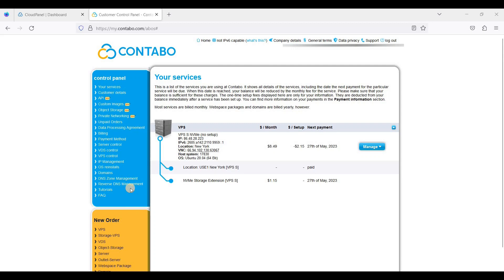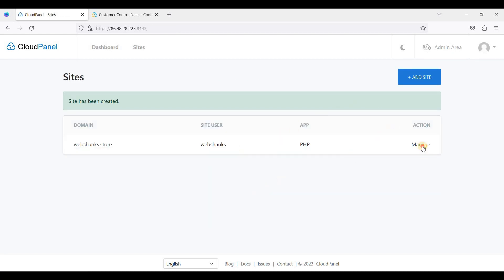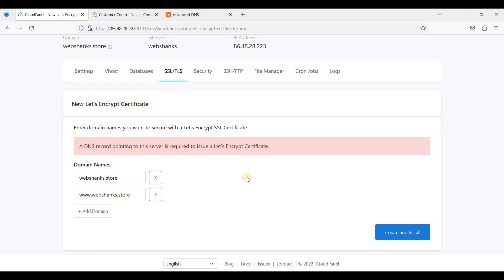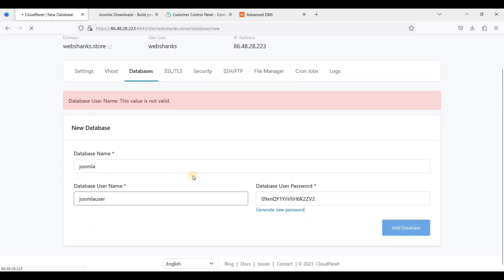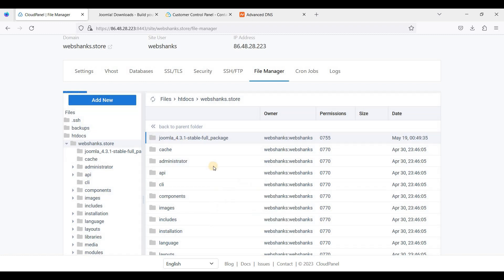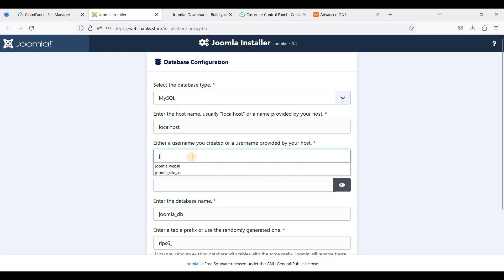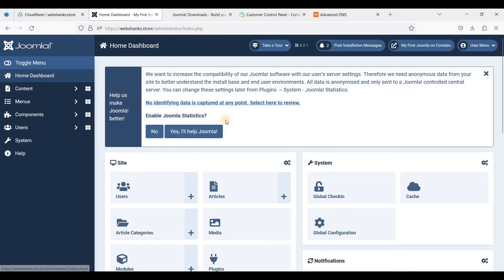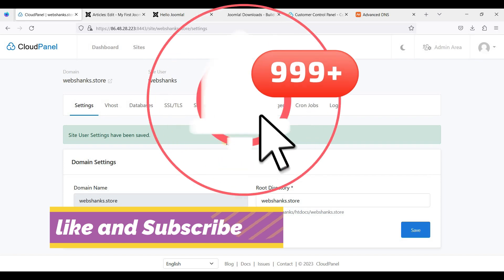How to Create Joomla Website on Contabo VPS Using CloudPanel - Free cPanel Alternative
VPS is only for the system admins! Nope not really. Today I will show you how to create a Joomla website on Contabo Cloud VPS using CloudPanel. Manage your own websites today!

CloudPanel is a free and open source web control panel alternative to cPanel.

*Best VPS for CloudPanel*

Timestamp
0:00 Introduction
0:52 Add site
1:40 Add DNS record
2:50 Install SSL certificate
3:38 Download Joomla
3:56 Add database
4:40 Upload Joomla
6:12 Install Joomla
8:55 Add an article